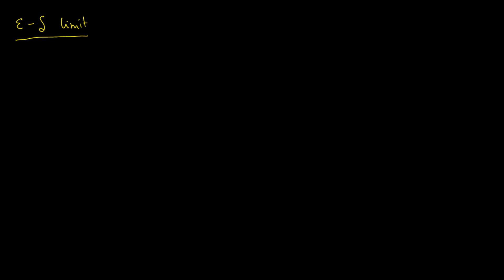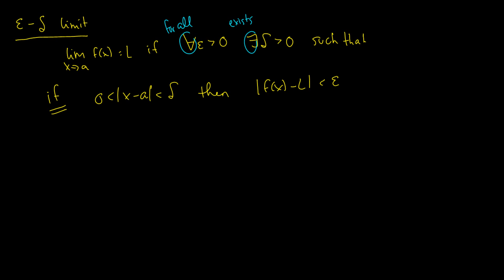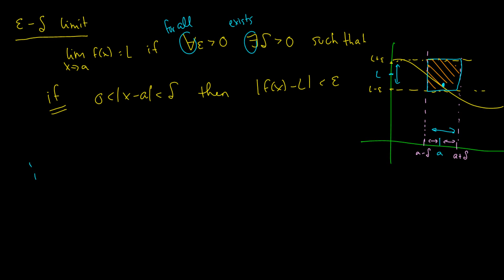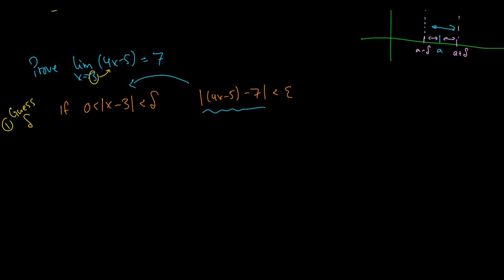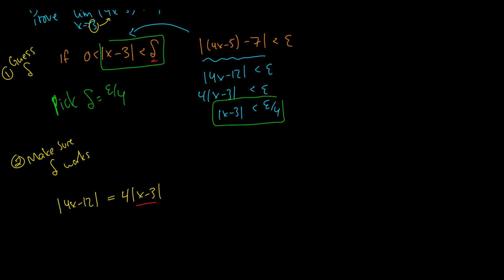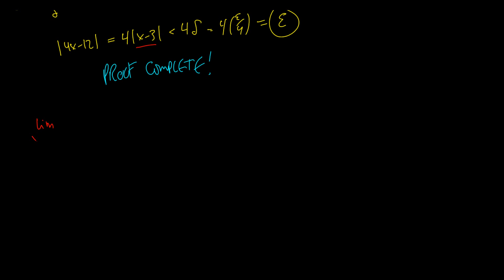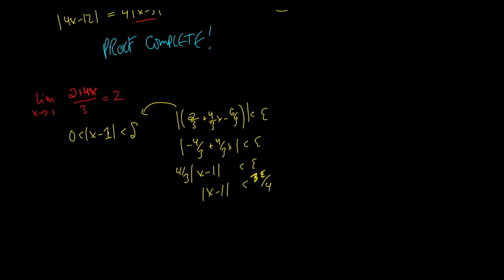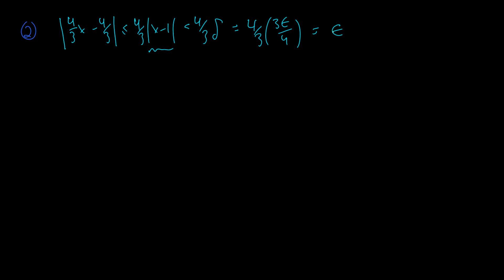[Calculus] Precise Definition of a Limit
Today we discuss the precise definition of a limit, and how to prove basic facts.